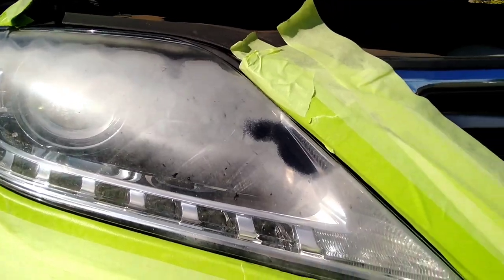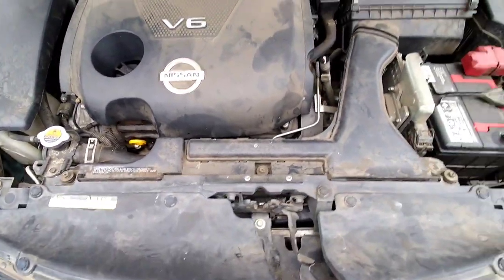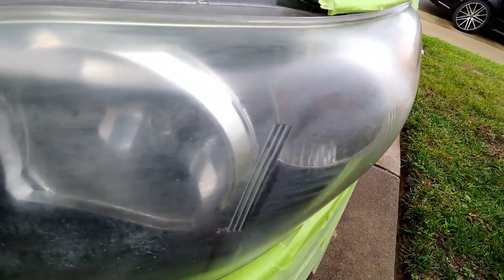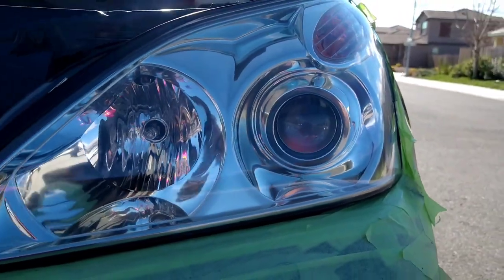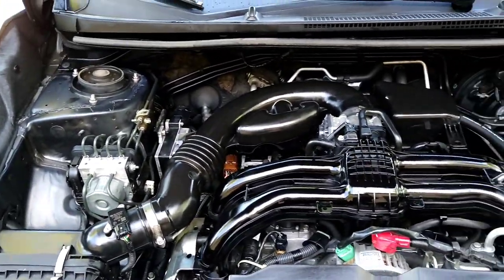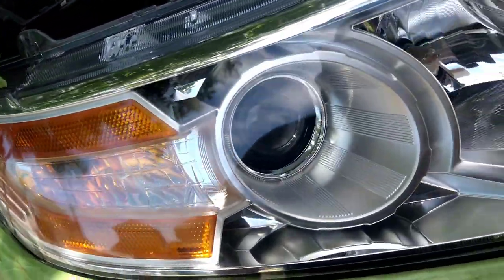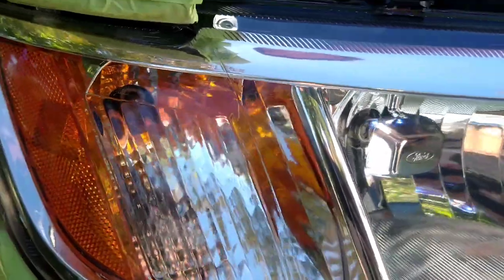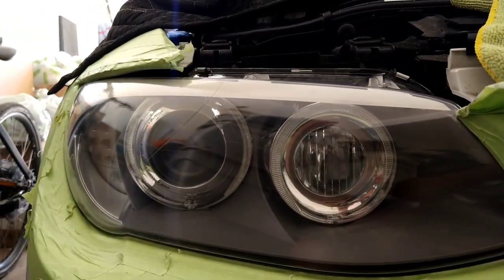My headlight restoration results are ALWAYS AMAZING portfolio#2👹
In this video you will be viewing portfolio number #2 (there are more) a composite of dozens of headlight restorations that I have performed  in the past .. as I show you the consistency of my methods and the amazing outcomes.(be sure to watch portfolio #1 & #3 now streaming)

  I've done "OVER A THOUSAND HEADLIGHTS"  and growing, more and more every day.And have tried DOZENS of different ways and combinations of products.. find out what I've  discovered to be the best: products , techniques, and ideologies of headlight restoration and learn about headlights also check out my results and and see that I am correct...(the clearest headlights done right)

⭐PRODUCTS AND TOOLS used in video ⭐

📦 air duster protective case-

🟡 3inch yellow handstanding attachment

🎆 meguiars spray UV headlight coating-

Note: Although I am a headlight restoration expert
and do headlights for a living, I also provide other restoration and detailing services (outside of the vehicle) such as: scratch removal, paint chip fix, minor painting, black trim restoration, water spot removal on Glass and paint, paint correction, paint restoration, oxidation removal, polish buff and wax, ceramic coat, engine bay cleaning and detailing, and much more...etc..
certified professional.
⬇️DIRECTLY LINKED AMAZON PURCHASE⬇️
meguiar's ultimate compound-

McGuire swirl- remover

Maguire's ultimate Paste wax carnauba plus-

McGuire's liquid ceramic hybrid wax-

3M rubbing- compound

3M scratch remover

spta 3-in cordless polisher (headlights)